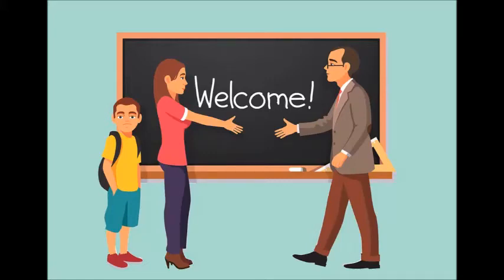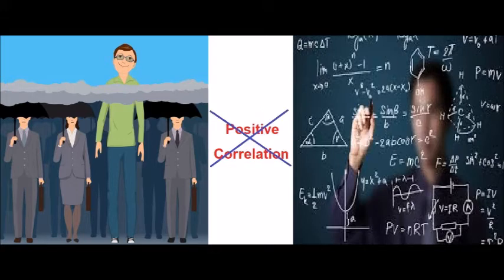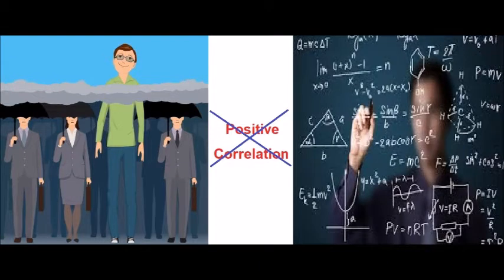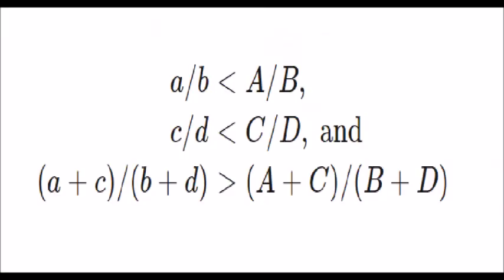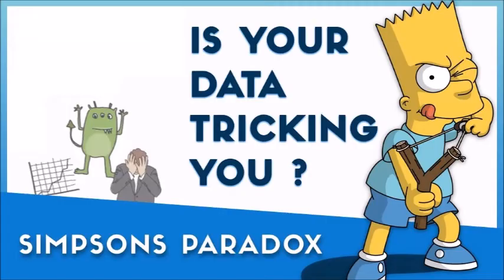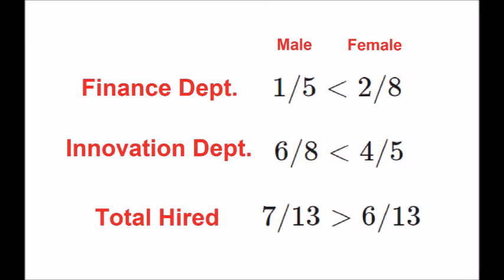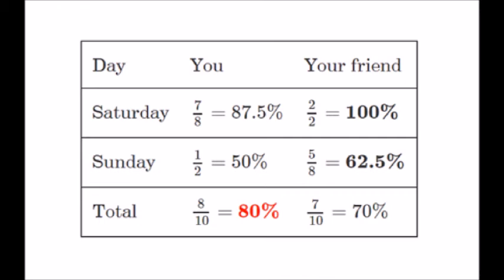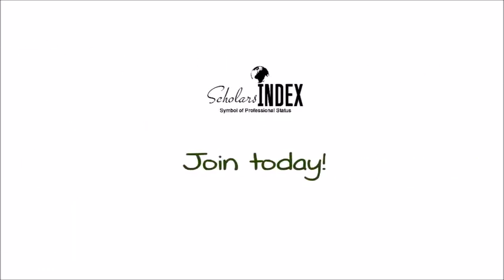Berkson's Paradox and Simpson's Paradox in Statistics: Context of Business, Management Research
BerksonParadox and SimpsonParadox Both are closely related to each other. Berkson's paradox is a result in statistics. It is a counter-intuitive idea, demonstrates that two completely independent events seem to be correlated in the population, but actually they are not.

Simpson's paradox occurs when groups of data show one particular trend, but this trend is reversed when the groups are combined together.